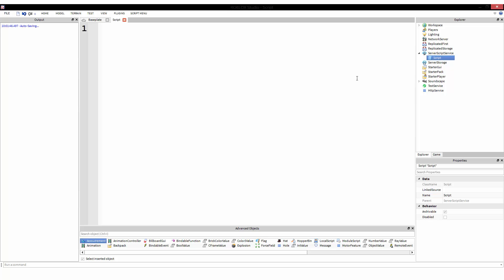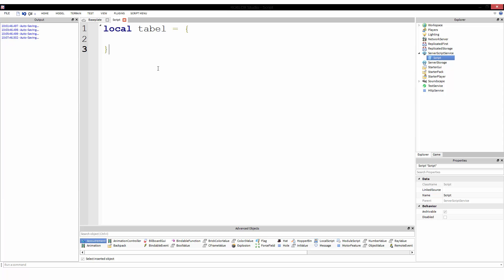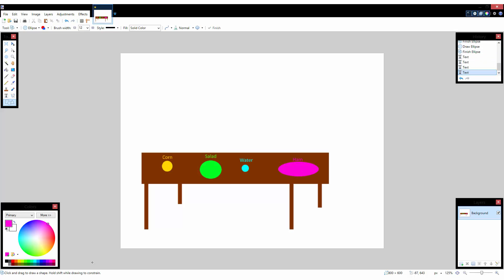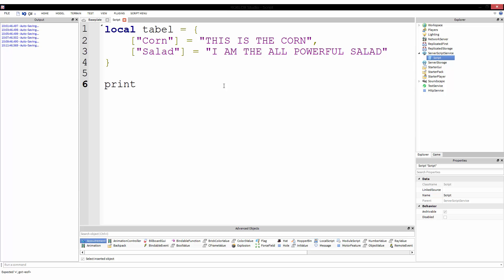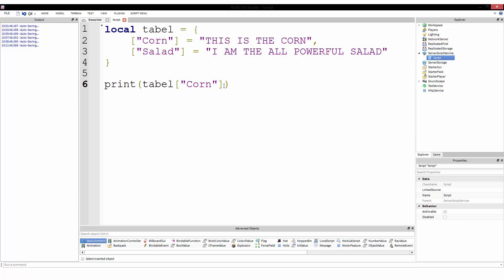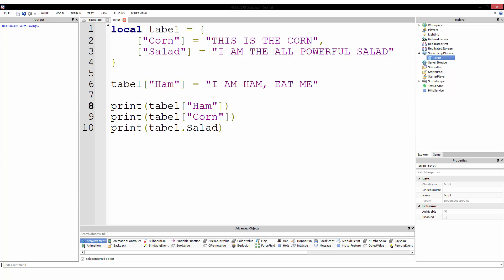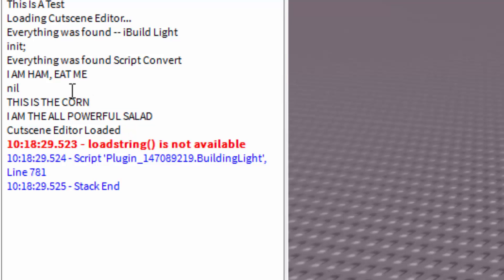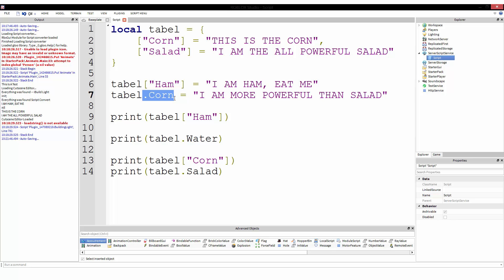Tables - Introduction to Roblox Scripting - Part 14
Learn about tables and how to use them properly in ROBLOX Lua!